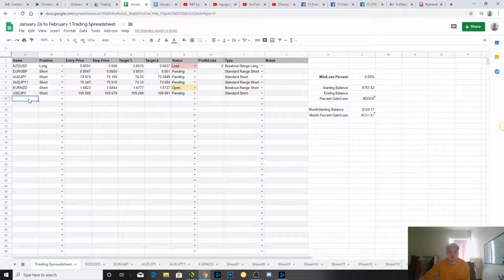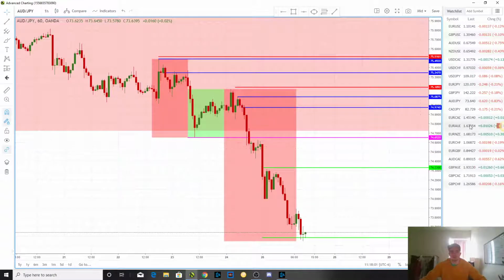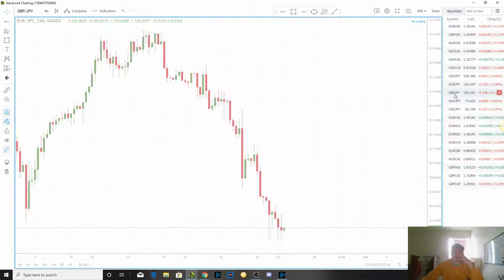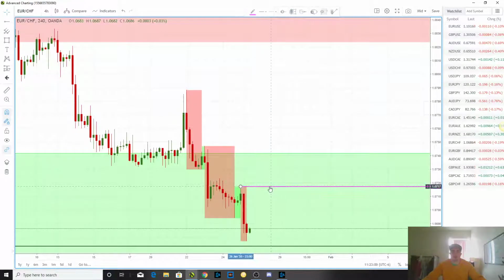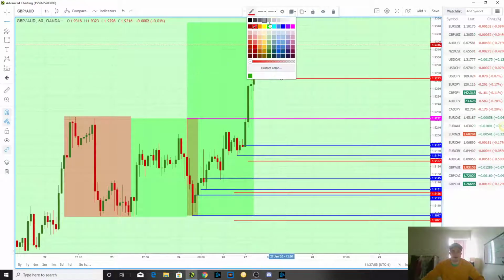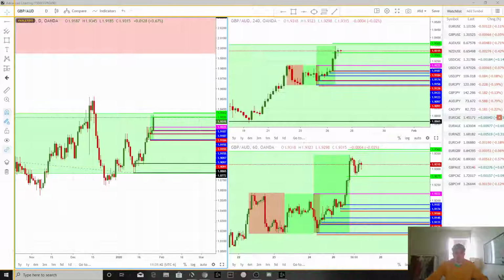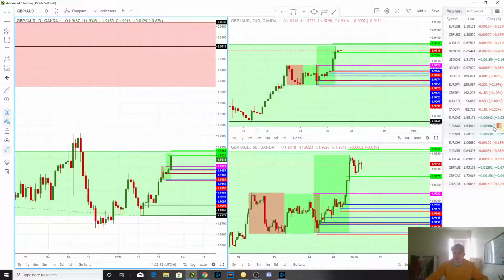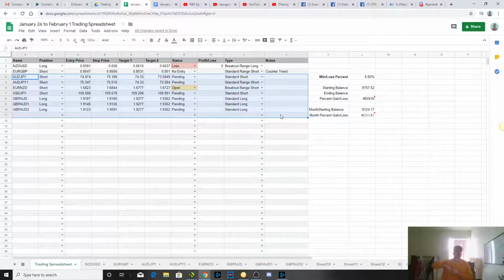January 27 Morning Trading Sessoin using OTA Core Strategy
3 Possible GBPAUD Trades, EURNZD is open, NZDUSD was a loss, and now looking at a short opportunity.